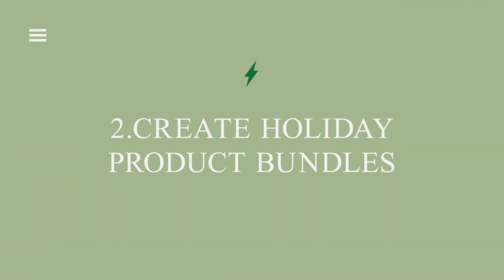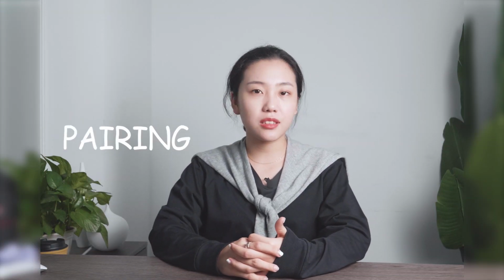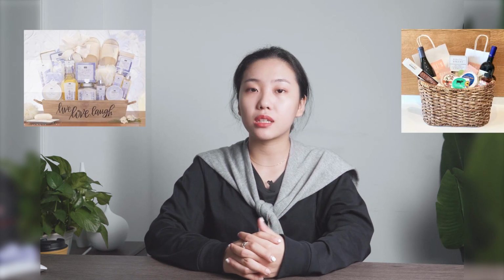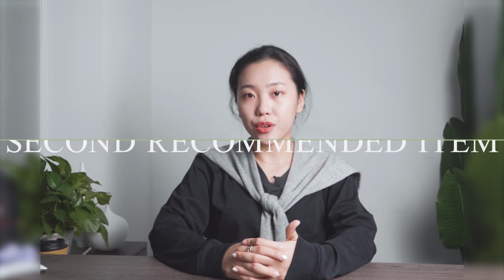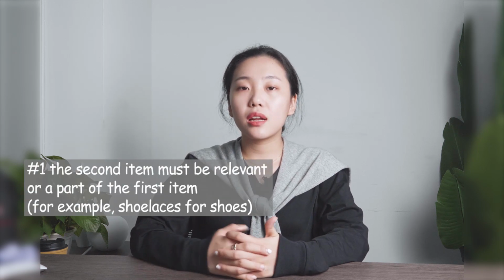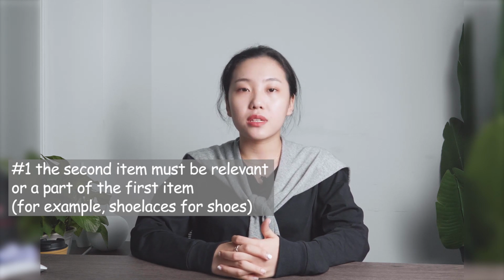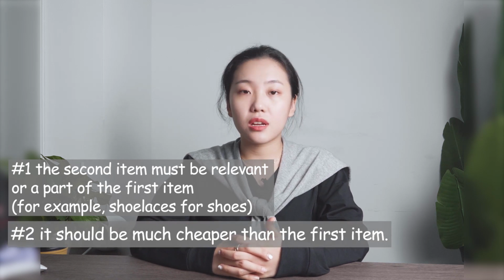Top 8 Useful Tips for Your Dropshipping Q4 Sales | 2021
The most important season of the whole year is coming! Are you ready to get the SALE season started? Do you know how to promote for Q4? Watch this video to find out!

🕘Timestamps:
👉00:00 ​​-  Intro
👉01:02 -  Tip 1  Refine your site
👉01:44 -  Tip 2  Create gift bundle
👉03:17 -  Tip 3  Discount for the Second Recommended Item
👉04:15 -  Tip 4  Create gift guide
👉05:03 -  Tip 5  Gift Card
👉06:41 -  Tip 6  Prepare Pop-up
👉07:19 -  Tip 7  Promotional Emails
👉07:53 -  Tip 8  Offer Free Shipping & Returns
👉09:25 -  Conclusion